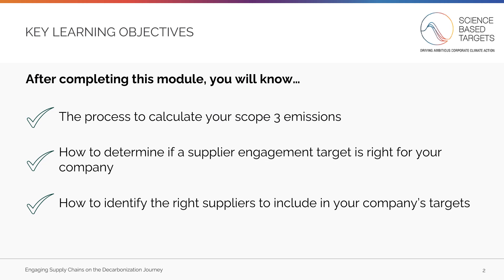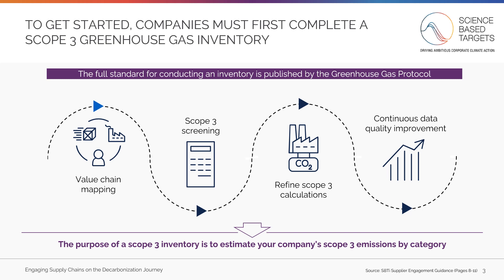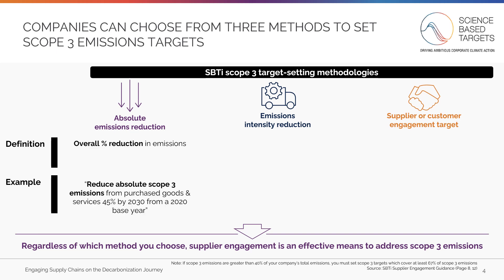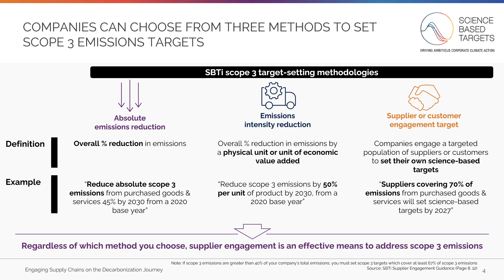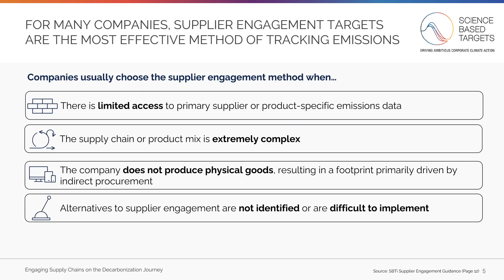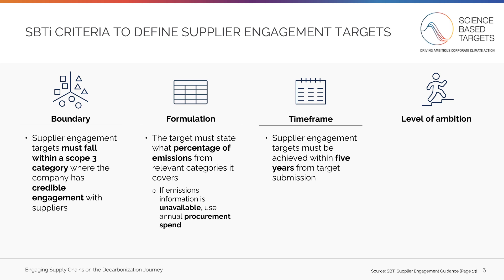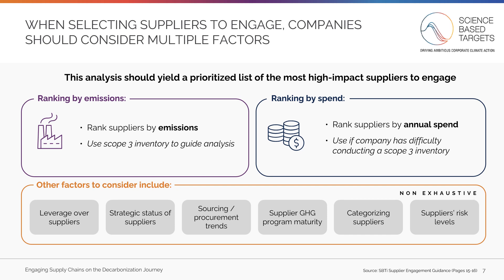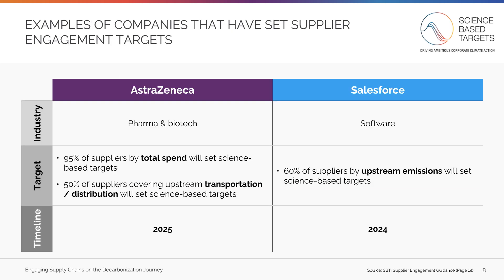Supplier Engagement Module 2: Selecting the right suppliers for the right targets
This video is part of a broader training on SBTi’s Supplier Engagement Guidance, “Engaging Supply Chains on the Decarbonization Journey.” The training is intended to help companies address scope 3 emissions by engaging their supply chains to set science-based targets.

This video covers module #2, an overview of how to select the right suppliers to engage for your company’s scope 3 decarbonization targets.

*1. Resources Referenced in this Module:*

*2. Additional Resources:*